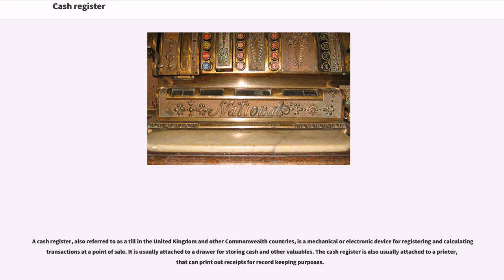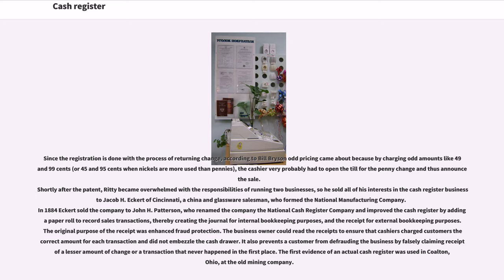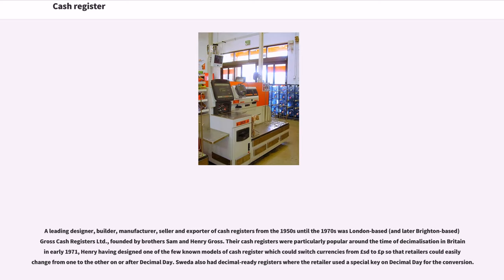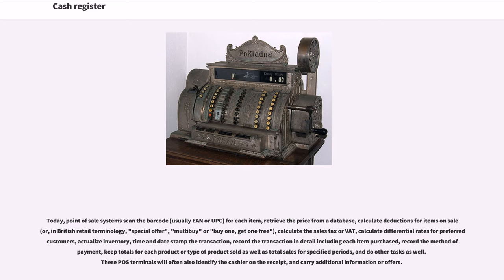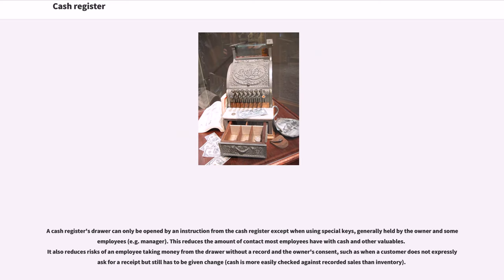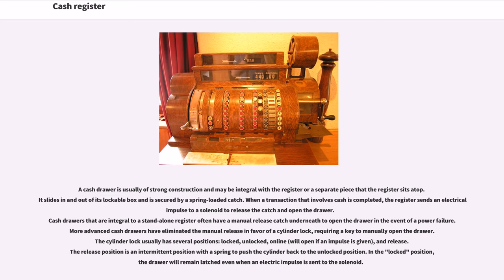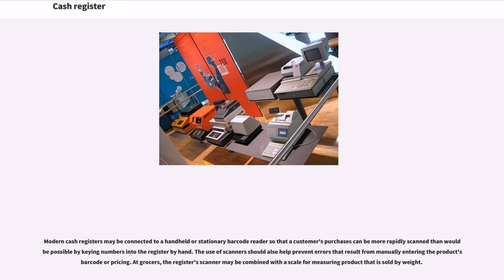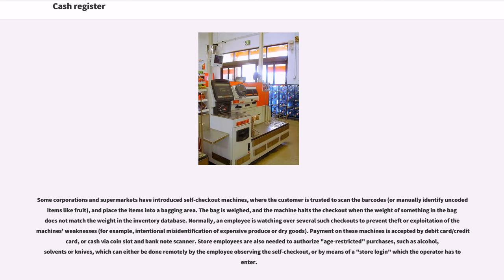Cash register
A cash register, also referred to as a till in the United Kingdom and other Commonwealth countries, is a mechanical or electronic device for registering and calculating transactions at a point of sale. It is usually attached to a drawer for storing cash and other valuables. The cash register is also usually attached to a printer, that can print out receipts for record keeping purposes.

An early mechanical cash register was invented by James Ritty and John Birch following the American Civil War. James was the owner of a saloon in Dayton, Ohio, USA, and wanted to stop employees from pilfering his profits. The Ritty Model I was invented in 1879 after seeing a tool that counted the revolutions of the propeller on a steamship. With the help of James' brother John Ritty, they patented it in 1883. It was called "Ritty's Incorruptible Cashier" and it was invented for the purpose to stop cashiers of pilfering and eliminating employee theft or embezzlement.

Early mechanical registers were entirely mechanical, without receipts. The employee was required to ring up every transaction on the register, and when the total key was pushed, the drawer opened and a bell would ring, alerting the manager to a sale taking place. Those original machines were nothing but simple adding machines.

Since the registration is done with the process of returning change, according to Bill Bryson odd pricing came about because by charging odd amounts like 49 and 99 cents (or 45 and 95 cents when nickels are more used than pennies), the cashier very probably had to open the till for the penny change and thus announce the sale.
Shortly after the patent, Ritty became overwhelmed with the responsibilities of running two businesses, so he sold all of his interests in the cash register business to Jacob H. Eckert of Cincinnati, a china and glasswar...